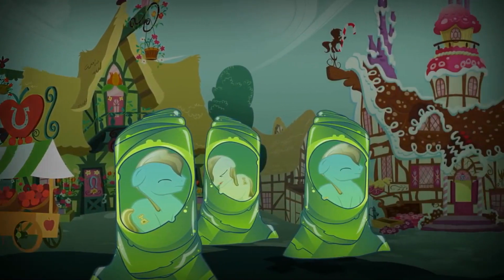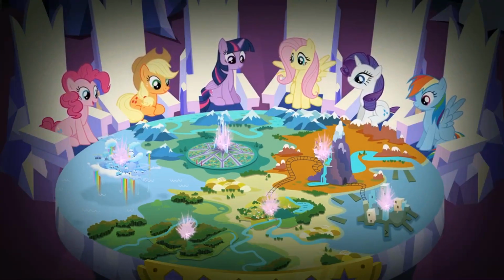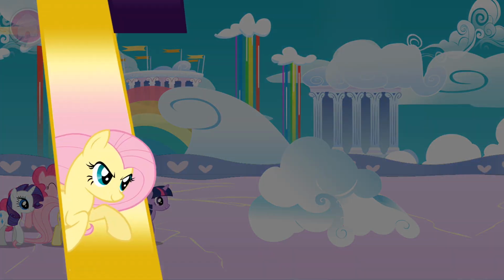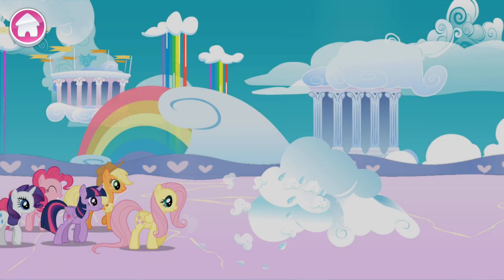My Little Pony: Harmony Quest • 5 PONIES, EACH WITH THEIR OWN SPECIAL POWERS!